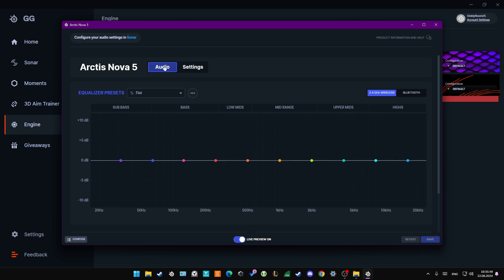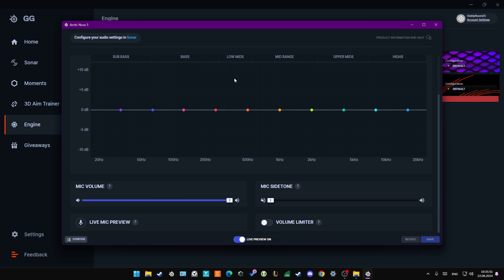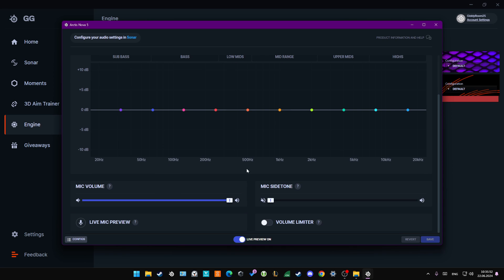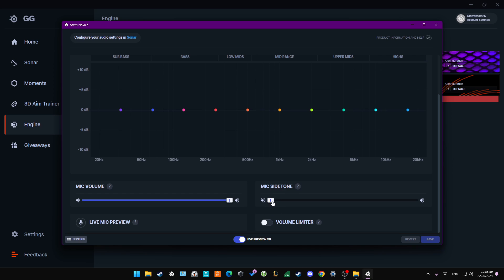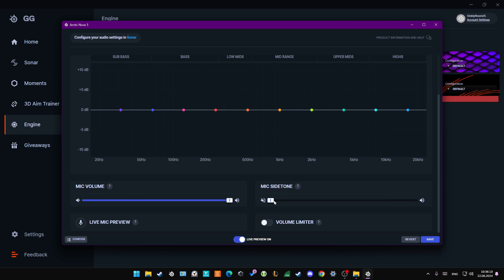SteelSeries Arctis Nova 5: How to Hear Myself?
Can't hear your own voice while chatting with friends on your SteelSeries Arctis Nova 5? This video solves the mystery! We'll guide you through enabling mic monitoring, also known as sidetone, so you can adjust your microphone volume for a comfortable chat experience.

If this video tutorial for the SteelSeries Arctis Nova 5 Wireless wasn't clear enough and you still have questions, please leave them in the comments. I'll do my best to respond as soon as possible.